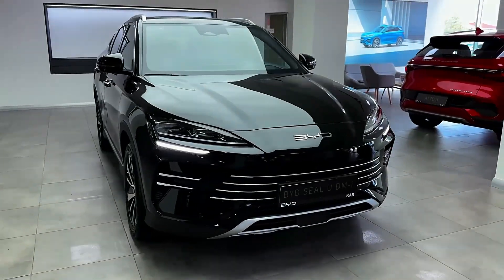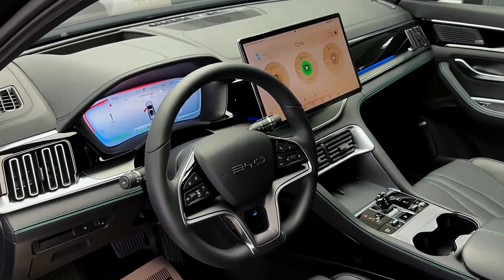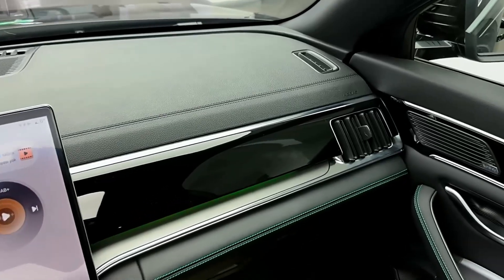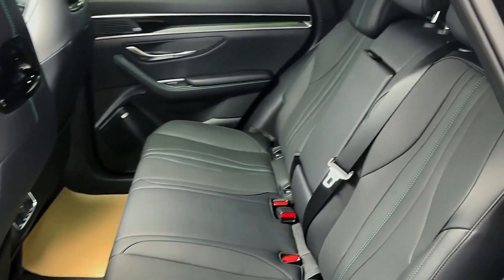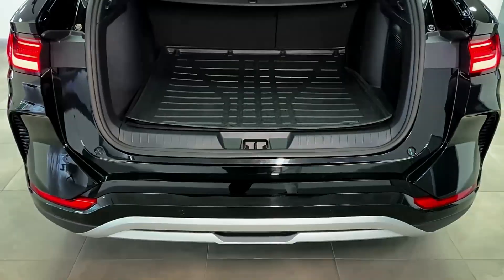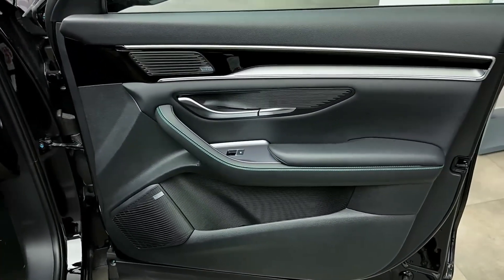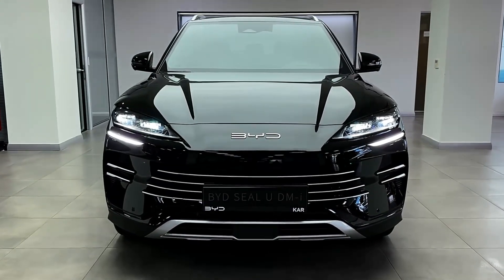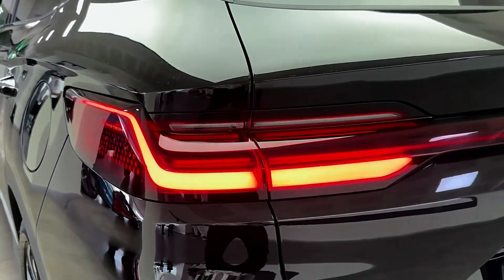2025 BYD Seal U DM-i plug-in hybrid SUV advanced technology and impressive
The 2025 BYD Seal U DM-i is a plug-in hybrid SUV that blends efficiency with advanced technology and design.

Specifications:
Powertrain:
  - Plug-in hybrid system with an 18.3 kWh battery.
  - All-wheel drive capability.
Performance:
  - Acceleration from 0 to 100 km/h in 5.9 seconds.
  - Combined range of up to 1080 km.
  - Fuel consumption of 6.4 L/100 km.
Electric Range:
  - Pure electric range starting from 70 km.
  - Fast charging capability, charging from 30% to 80% in 35 minutes.
Features:
- Exterior:
  - Oceanic design with double U-shaped headlights.
  - Aerodynamic 19-inch wheels.
Interior:
  - Futuristic floating centre console with rotatable touchscreen.
  - Multifunctional seats with ventilation and heating.
  - Panoramic sunroof.
Technology:
  - BYD Super DM Technology with Electric Hybrid System and Blade Battery.
  - Intelligent connectivity with Android Auto, Apple CarPlay, and over-the-air updates.
  - NFC keyless entry.